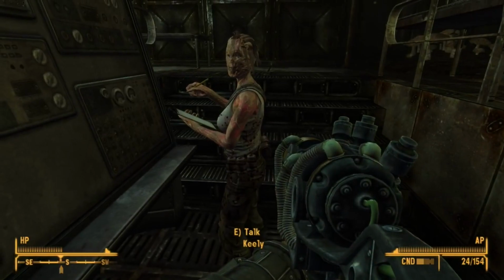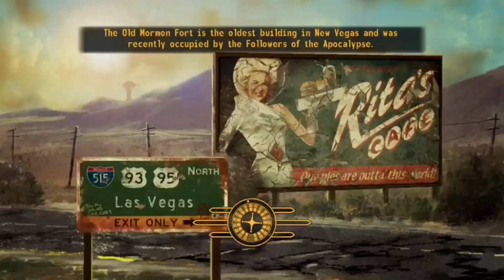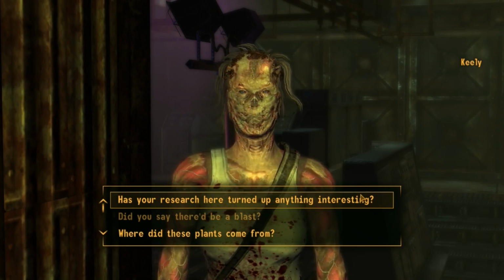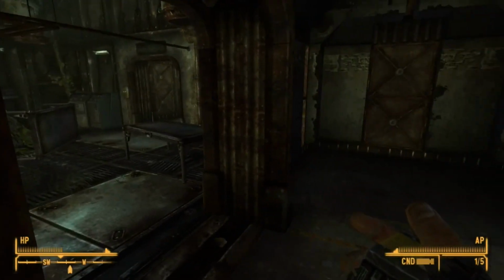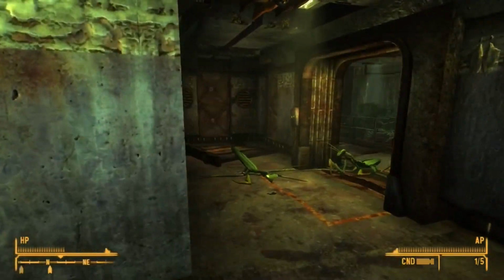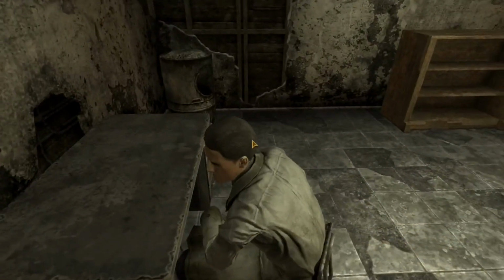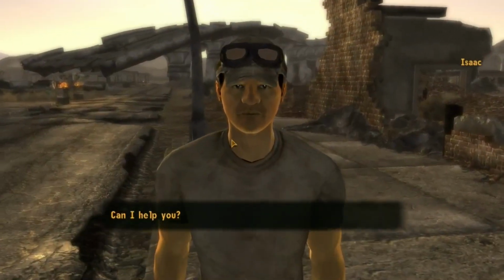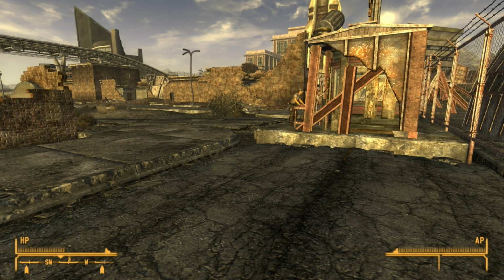Fallout NV [12] Yes Rico, Kaboom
Making thumbnail for this one made me question my own existance